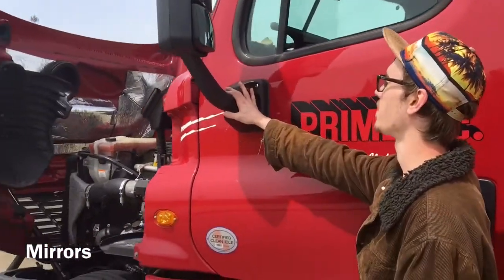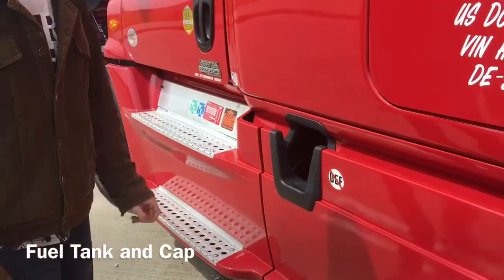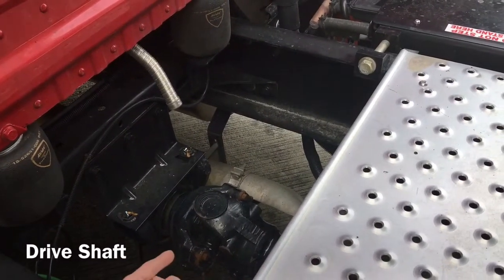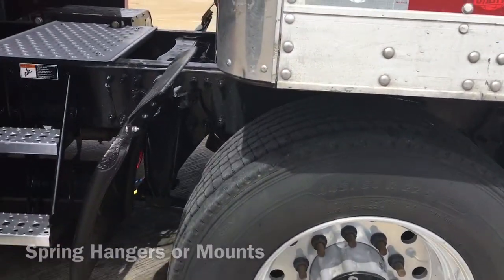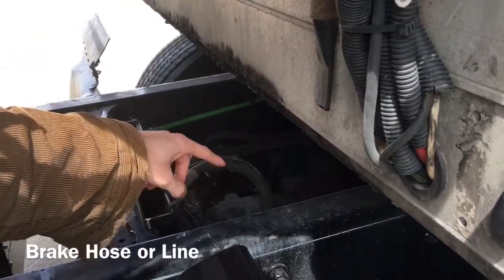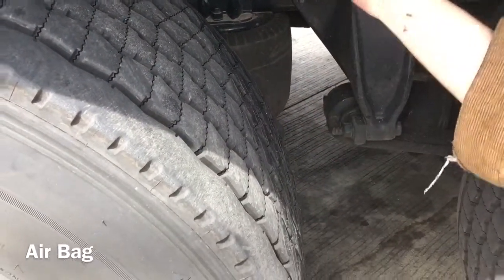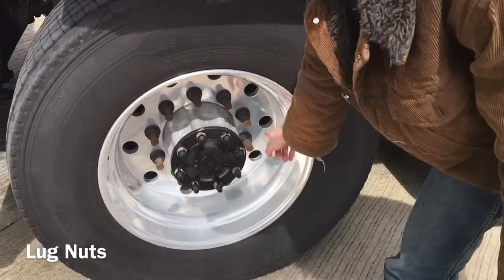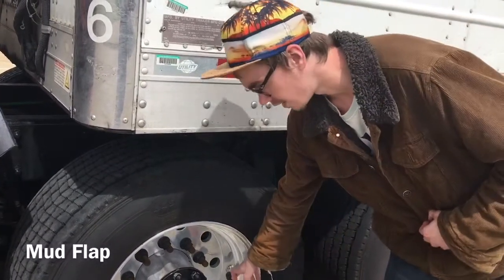My PSD Student Radley Doing The Drivers Door and Fuel Are Pre-Trip